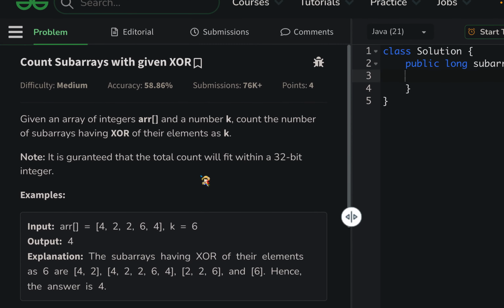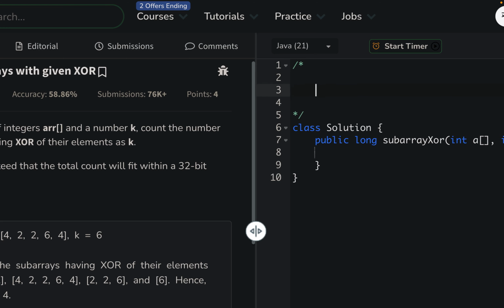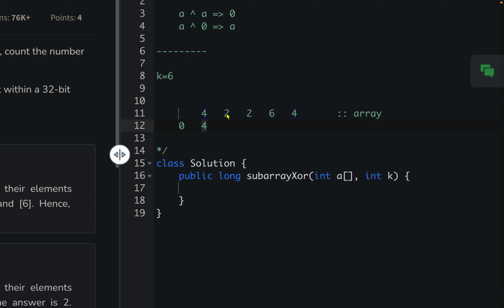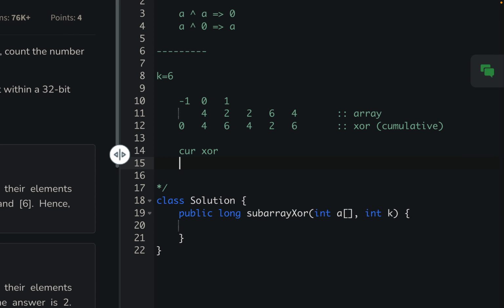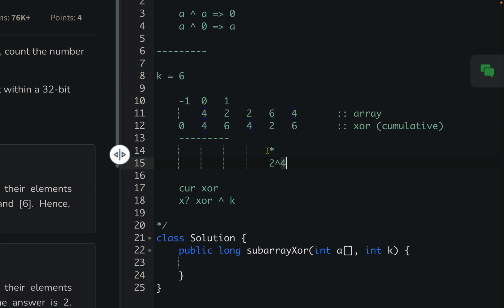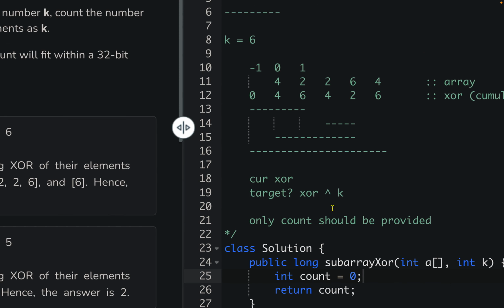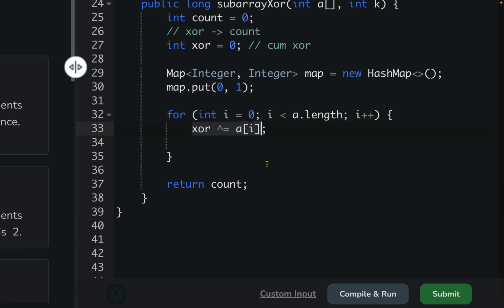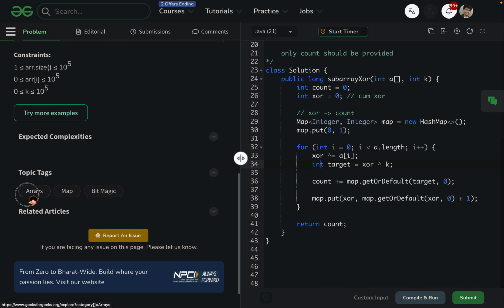Count Subarrays with given XOR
Given an array of integers arr[] and a number k, count the number of subarrays having XOR of their elements as k.

Note: It is guranteed that the total count will fit within a 32-bit integer.